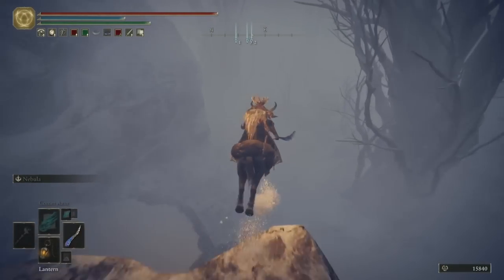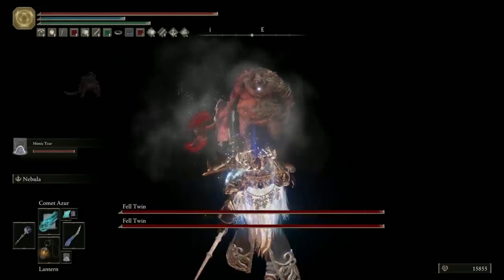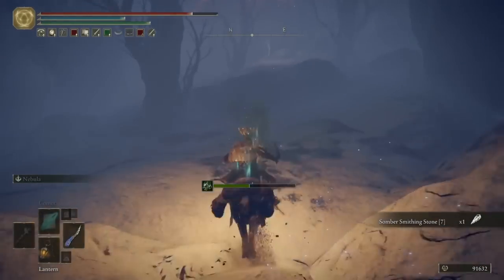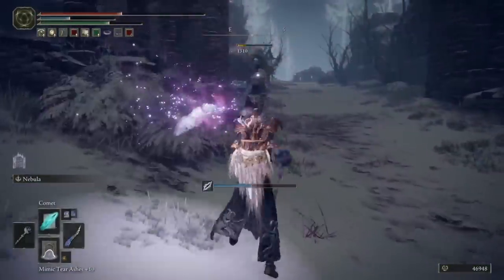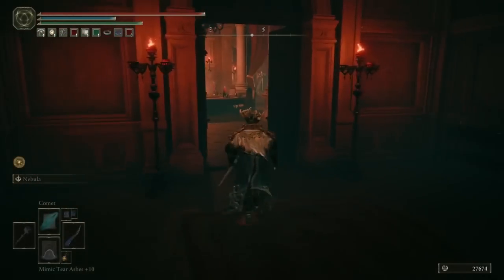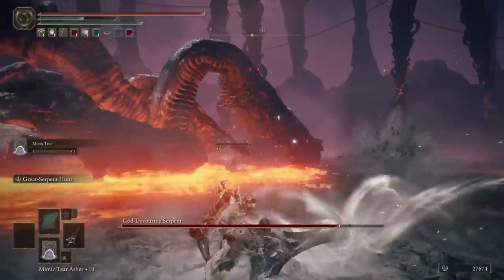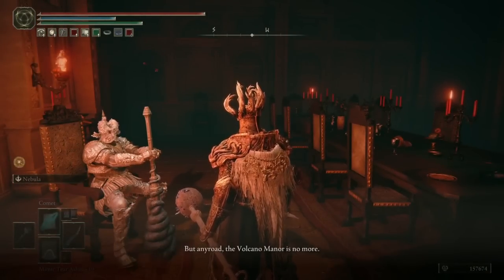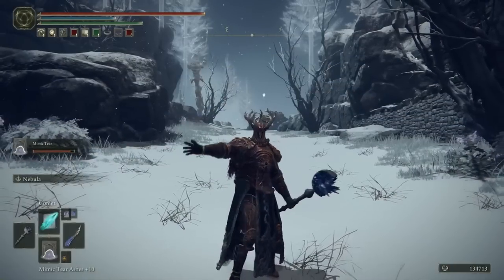The Top Things You Missed In VOLCANO MANOR [FINALÉ]! - Elden Ring Tutorial/Guide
Today we are combing every area of VOLCANO MANOR! Did you find anything I missed in this video? I'd love to know!

CHAPTERS
00:00 Intro
00:36 MAP!
01:18 Divine Tower
02:10 Forbidden Lands
03:29 Juno Hoslow
05:28 TOGETHAAA
08:40 Wrapping up Volcano Manor